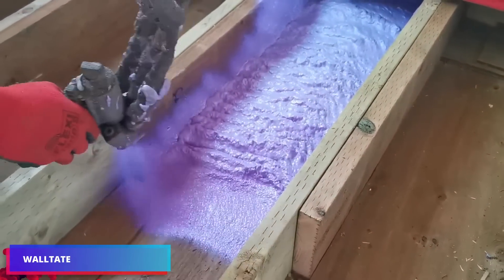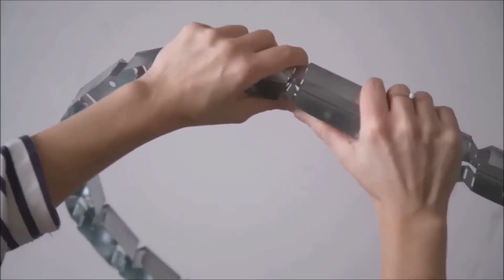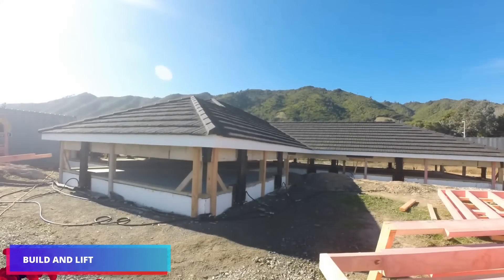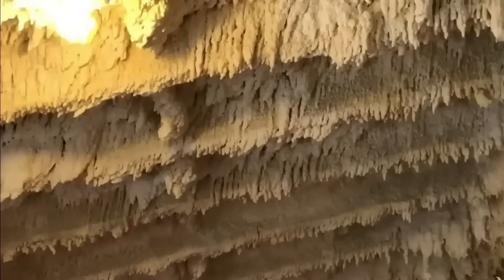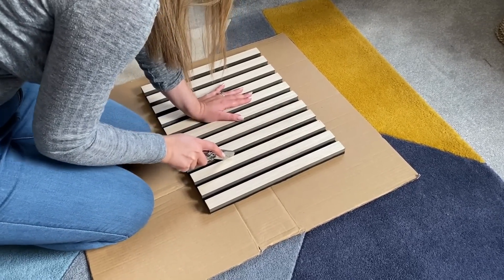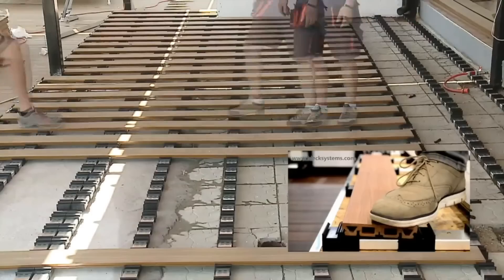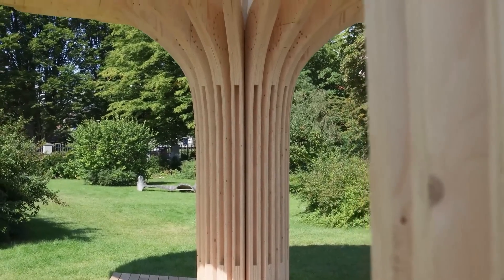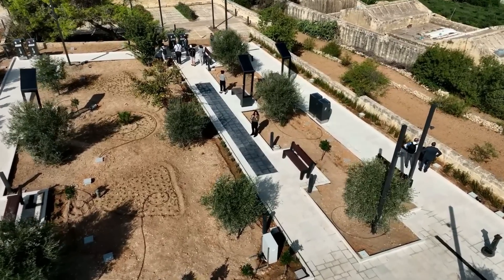Revolutionary Inventions in Construction Technology You NEED to See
In our most recent video, Revolutionary Inventions in Construction Technology You NEED to See. Learn about cutting-edge revolutionary innovations that are transforming the building industry. Our critical technologies range from cutting-edge machinery to complex software that enhances productivity, safety, and efficiency on building sites.
This film provides an in-depth look at the most recent trends and technologies that are setting the standard in the construction industry, whether you're a professional, a tech enthusiast, or simply curious about the future of building.
Do not pass up these new innovations, which have the ability to dramatically revolutionize your projects! Watch now to learn how to keep up with the ever evolving construction sector.

00:00 INTRO
00:11 WALLTATE
00:59 UBBINK TAPE
01:39 AIS CONTRAFLEX JACKETS
02:13 COBRA
03:15 ABI PIERS
03:50 BUILD AND LIFT
04:49 PERI RCS MAX
05:29 FASTCOAT
06:20 ECOCOCON
07:05 CLICK-DECK
07:48 SOIL RETENTION VERDURA RETAINING WALL
08:21 EASYCLICK
09:17 ETFT
10:03 TOPGRIP©
10:37 BLUMER LEHMANN
11:20 INDFLOOR CONICA
12:03 PLATIO